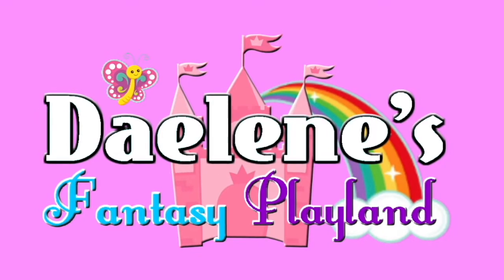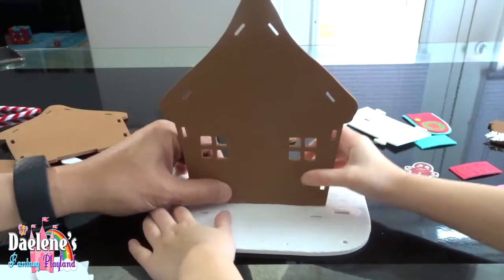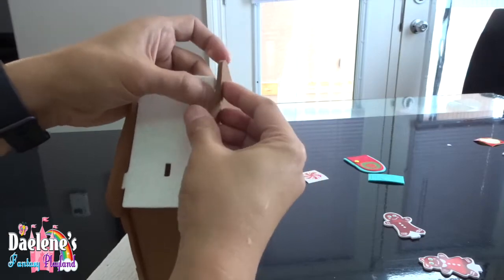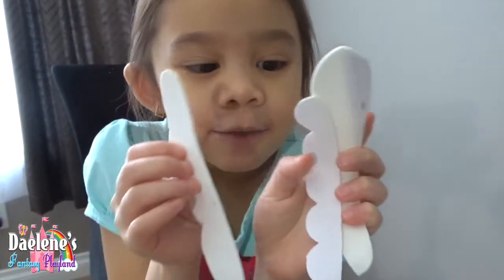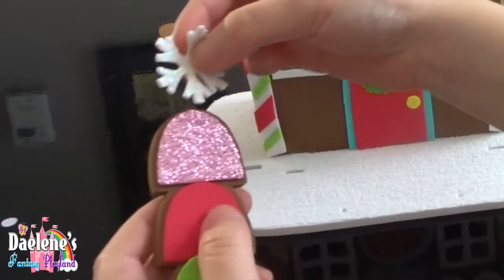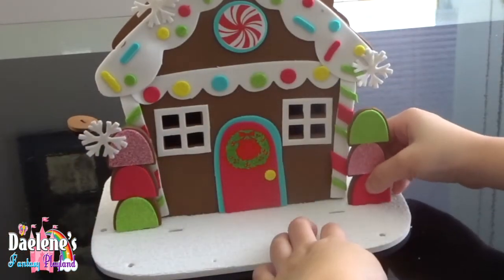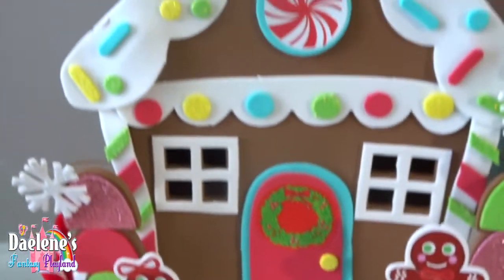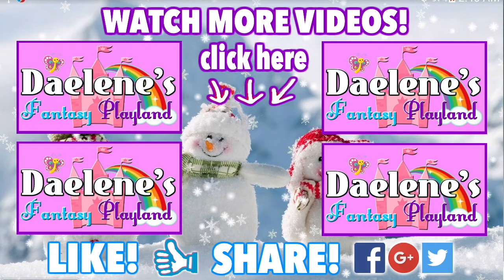DIY How to Make Gingerbread House with Daelene Kids Holiday Crafts!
How to Make DIY Gingerbread playhouse from cardboard with Daelene. Daelene made a sparkly gingerbread playhouse out of stickers and cardboards! Fun Holiday Activities for the whole family for Christmas!!!

❤ Suggested Videos ❤

❤ Schedule ❤